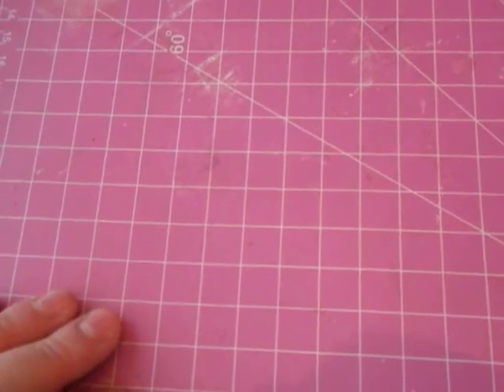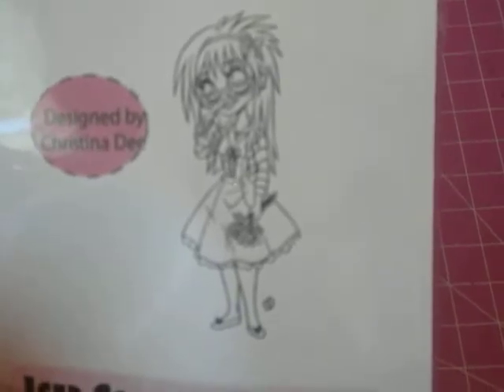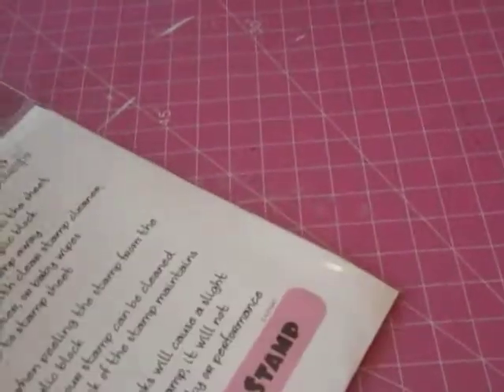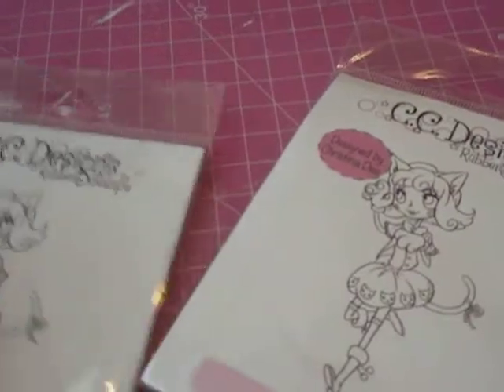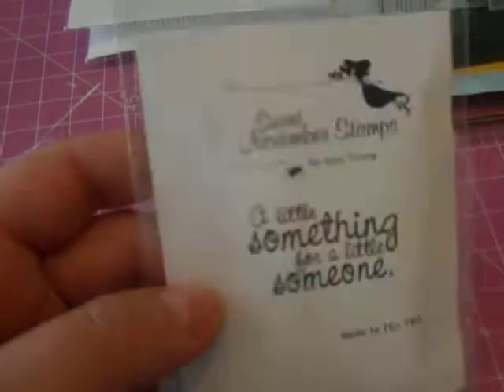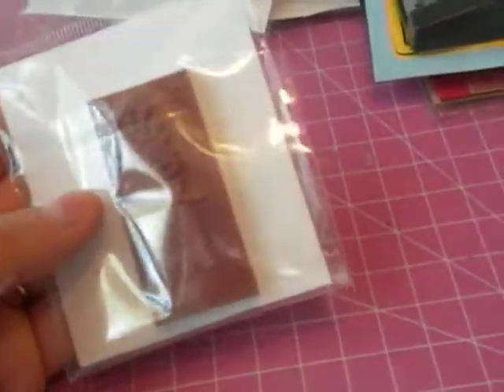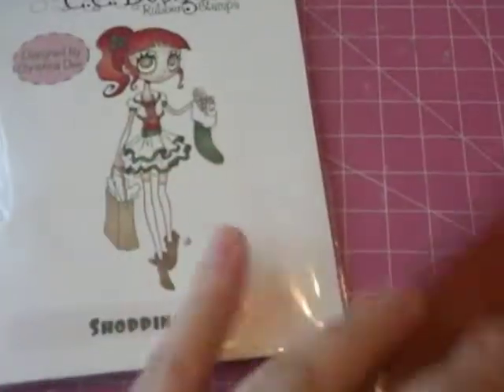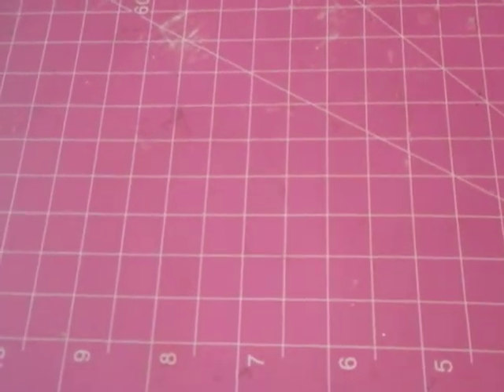C.C. Designs stamp haul & More items added to giveaway!